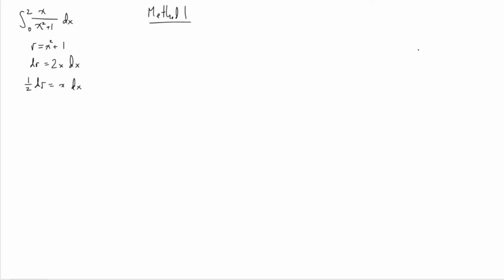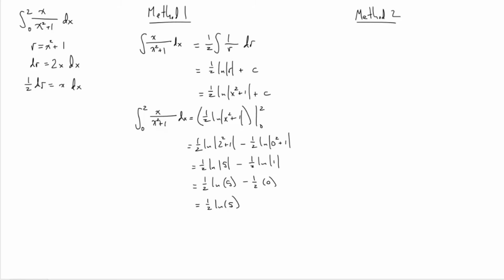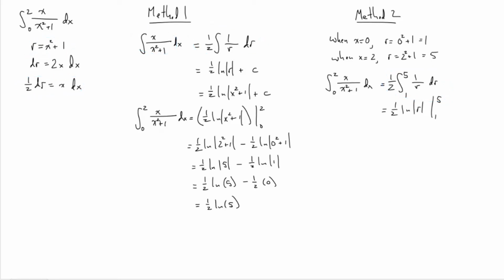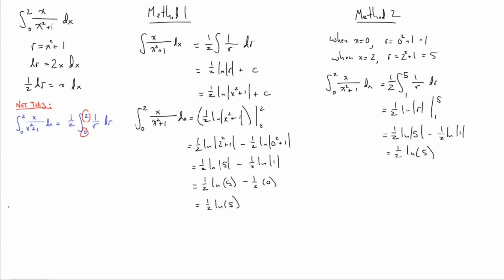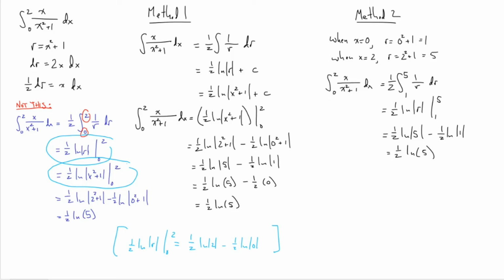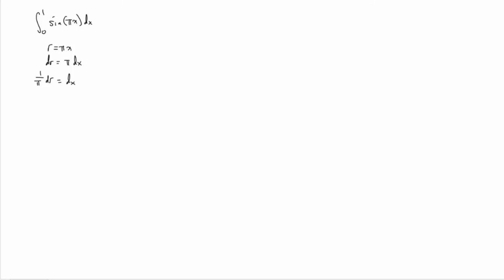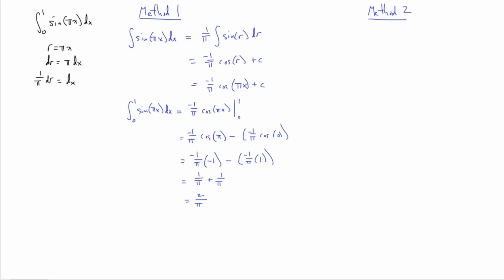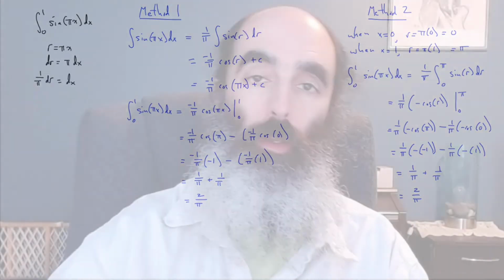Definite Integrals with Substitution